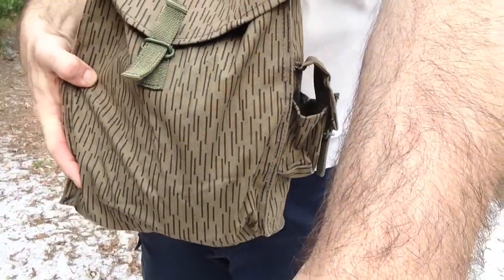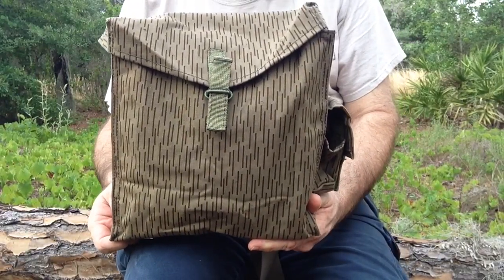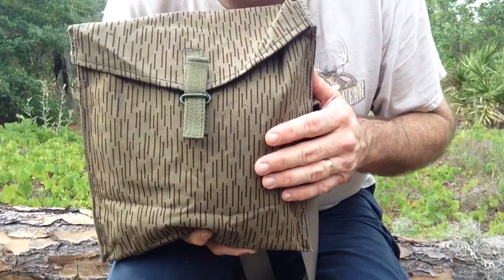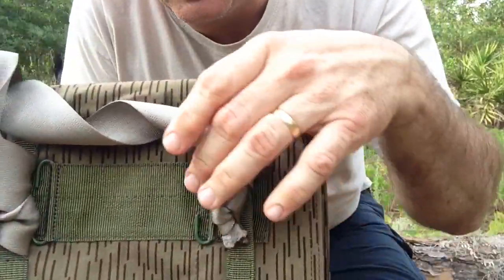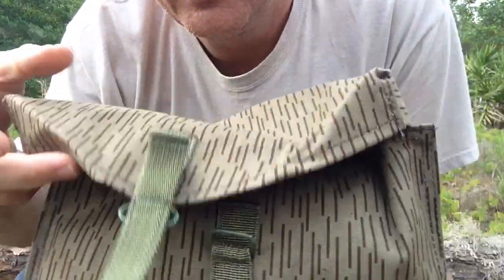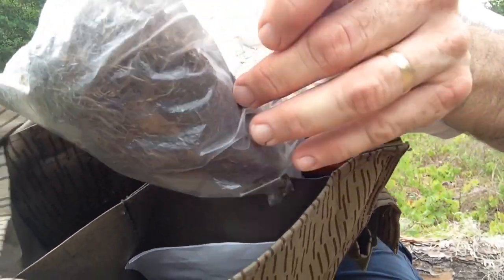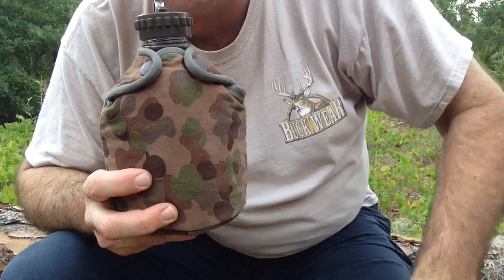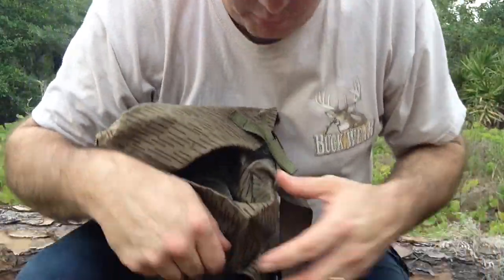Channel Update, The East German Gas Mask Bag & Austrian Canteen Preview.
Today I took a evening walk in a local park to discuss the current dry conditions in Florida and show off a little military surplus.